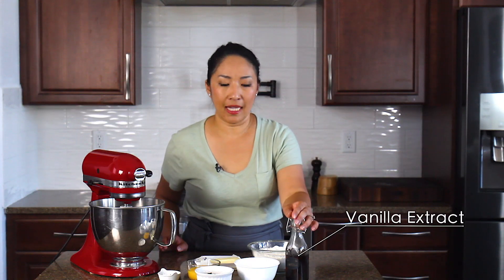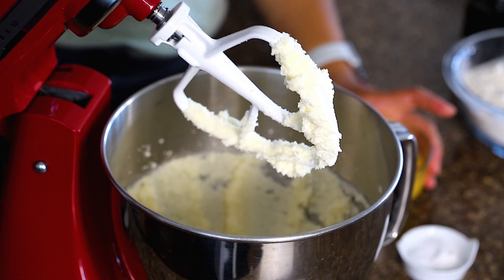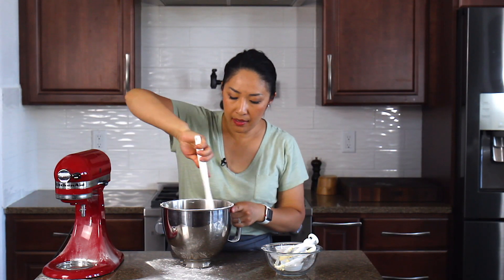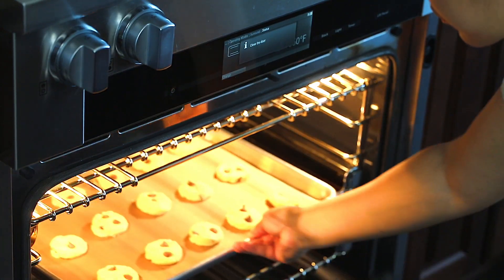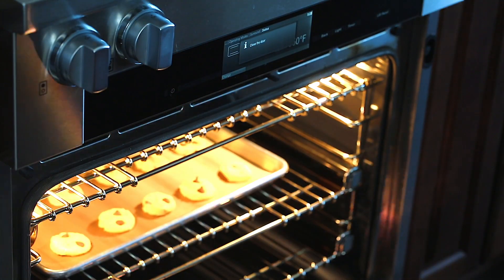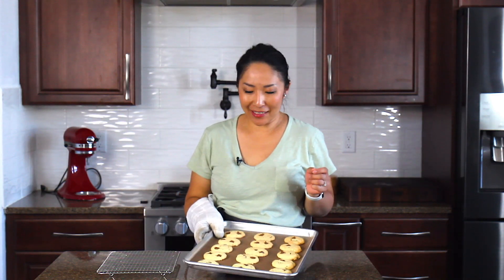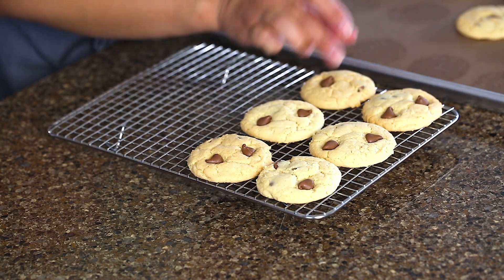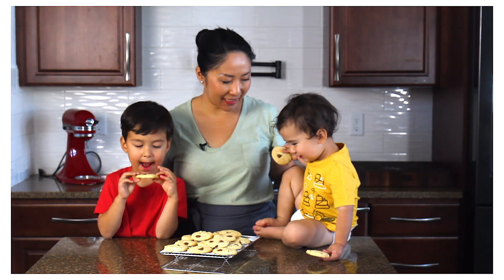a must-try egg yolk cookies, and 5 more recipe ideas to make with leftover egg yolks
Got leftover egg yolks? Try these amazing egg yolk cookies! I've got more delicious recipe ideas for you to try for different amounts of egg yolks!

VIDEO CREDITS:
Editor: Temuujin